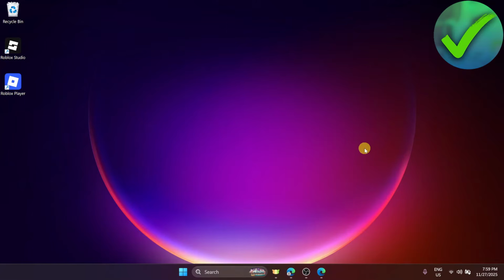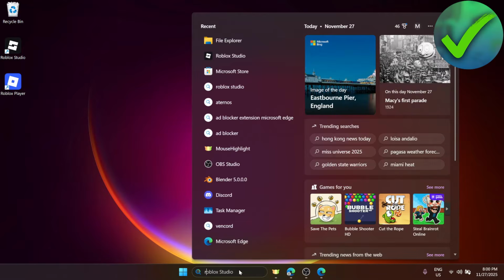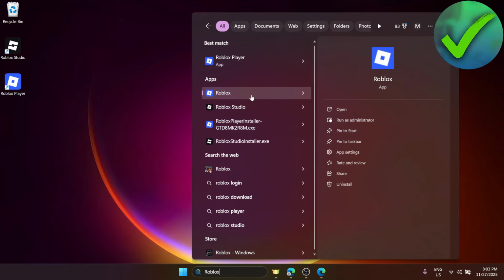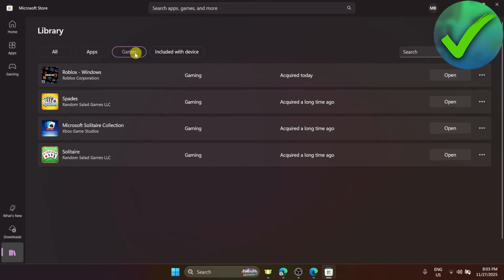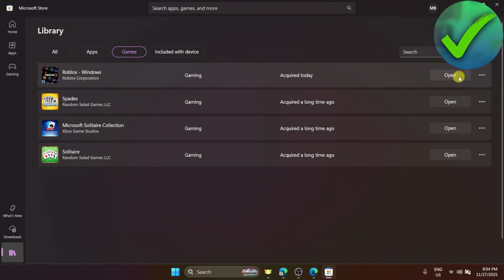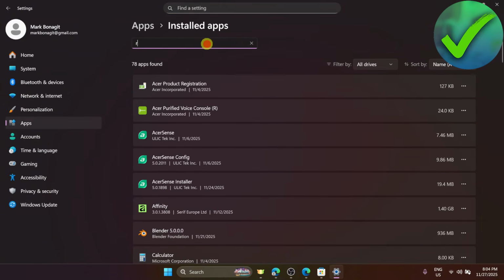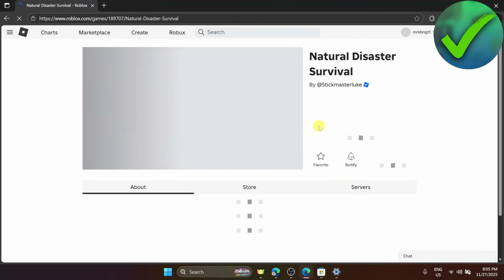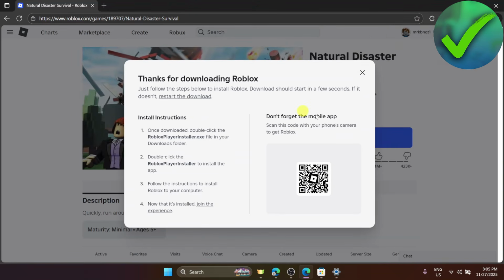How to Update Roblox on PC (2025)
In this video I show you how to Update Roblox on PC 2025

Do you want to know how to update roblox microsoft store 2025? Then I'll show you how to fix roblox update easily.

This is a step by step Roblox tutorial on how to update roblox on computer and how to update roblox in laptop